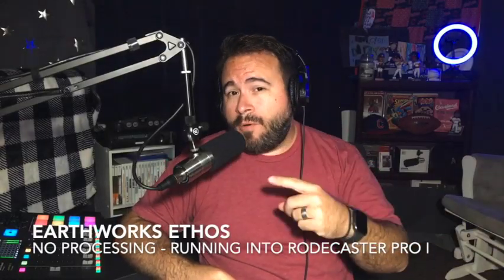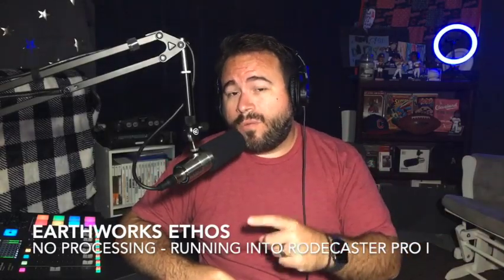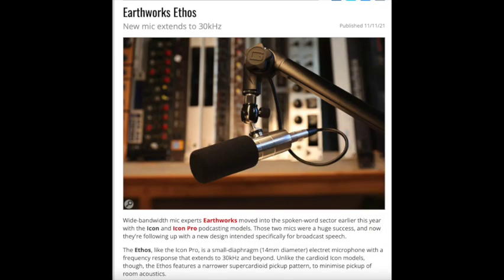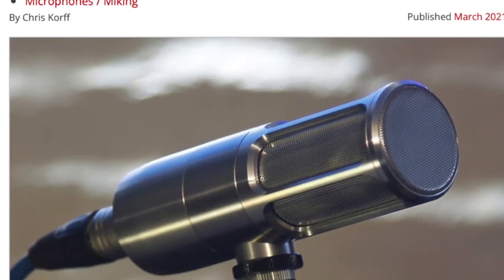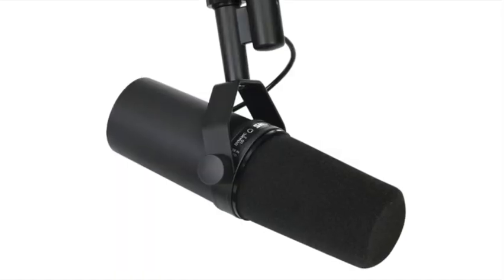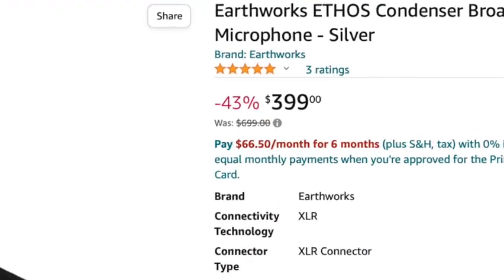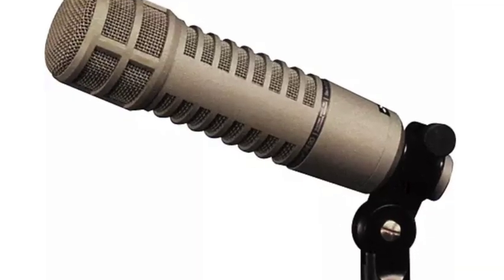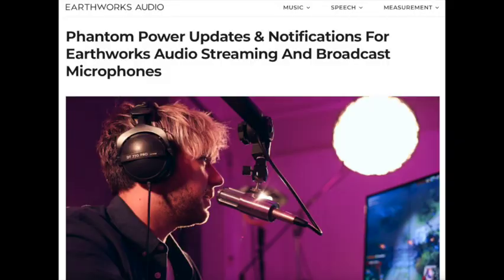Earthworks Ethos microphone demo & how they amazed me with customer service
I just want to emphasize that I'm an absolute NOBODY. No huge YouTube following and the followers I do have on social media certainly aren't there for my microphone opinions. If Earthworks cared about me -- not just to score points with some influencer who could say nice things to thousands of followers -- then they certainly would care about anyone.

I don't consider myself a microphone reviewer and to be honest, I'm still pretty unfamiliar with any sort of video editing and creation. Sometimes I just throw videos together for the practice (and I probably screwed up about 32 things within this video alone). But in this case, I wanted to share my thoughts on the sound of the mic, but more importantly, put an emphasis on the good work behind the scenes at Earthworks and share why I trust them to take care of their customers.

As I noted, this microphone is currently on sale for $399

If you've tried an Ethos, I'd love to hear your experience!